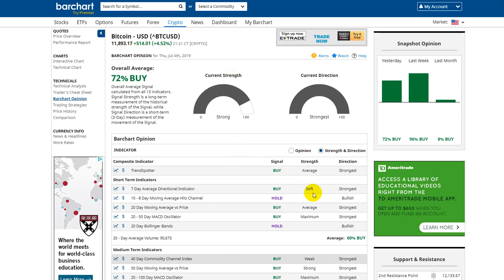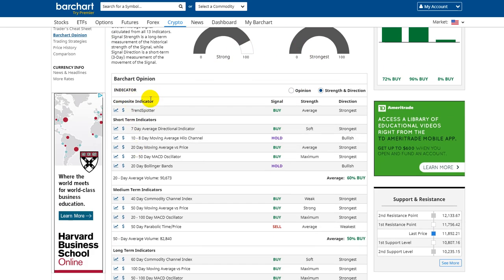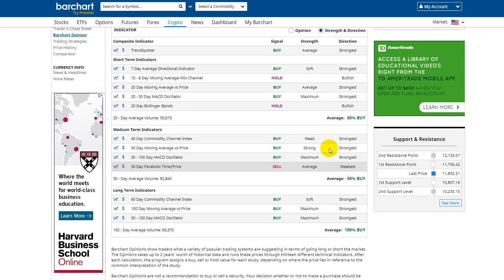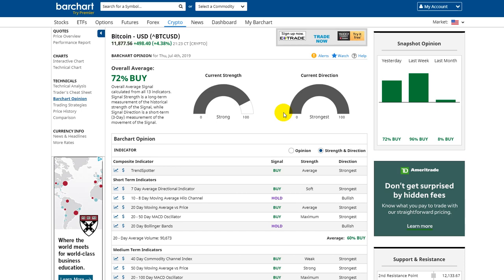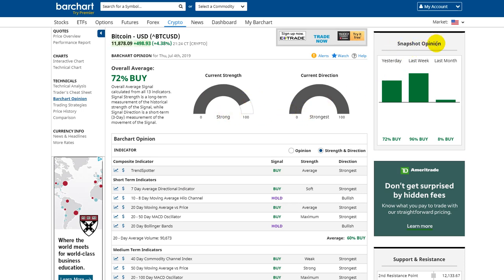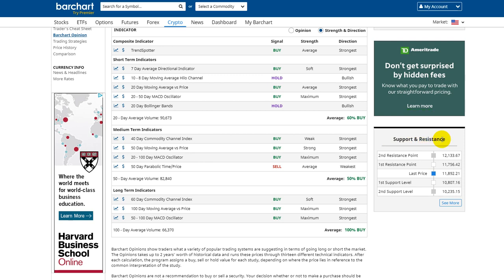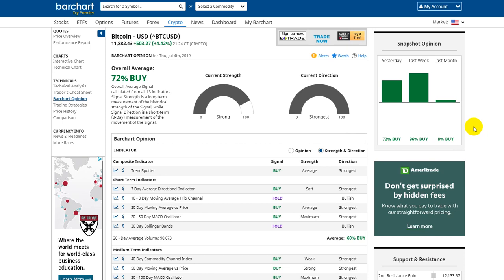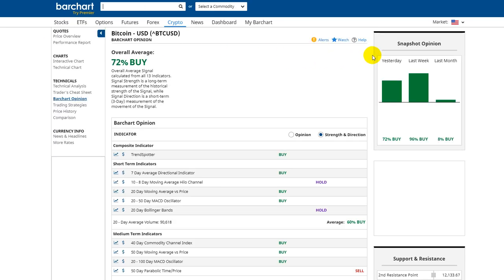Bitcoin BARCHART OPINION: Overall Average Signal calculated from all 13 indicators (Buy/Sell Signal)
Bitcoin BARCHART OPINION: Overall Average Signal calculated from all 13 indicators. Signal Strength is a long-term measurement of the historical strength of the Signal, while Signal Direction is a short-term (3-Day) measurement of the movement of the Signal.

Barchart Opinions show traders what a variety of popular trading systems are suggesting in terms of going long or short the market. The Opinions takes up to 2 years' worth of historical data and runs these prices through thirteen different technical indicators. After each calculation, the program assigns a buy, sell or hold value for each study, depending on where the price lies in reference to the common interpretation of the study.

Barchart Opinions are not a recommendation to buy or sell a security. Your decision whether or not to make a purchase should be based on your own due diligence and not on any representation we make to you.

Barchart Opinion INDICATOR  Opinion   Strength & Direction Composite Indicator  TrendSpotter BUY Short Term Indicators
7 Day Average Directional Indicator
10 - 8 Day Moving Average Hilo Channel
20 Day Moving Average vs Price
20 - 50 Day MACD Oscillator
20 Day Bollinger Bands
20 - Day Average Volume: 90,618 Average: 60% BUY
Medium Term Indicators
40 Day Commodity Channel Index
50 Day Moving Average vs Price
20 - 100 Day MACD Oscillator
50 Day Parabolic Time/Price
50 - Day Average Volume: 82,818 Average: 50% BUY
Long Term Indicators
60 Day Commodity Channel Index
100 Day Moving Average vs Price
50 - 100 Day MACD Oscillator
100 - Day Average Volume: 66,359

The probably most secure way to store cryptos are Trezor or Nano S. Buy them cheap on Amazon with this